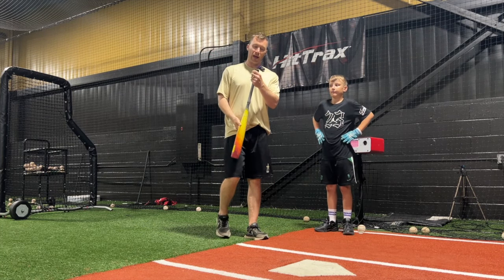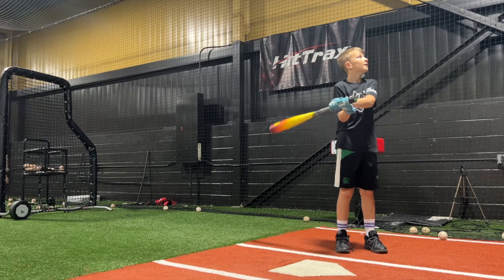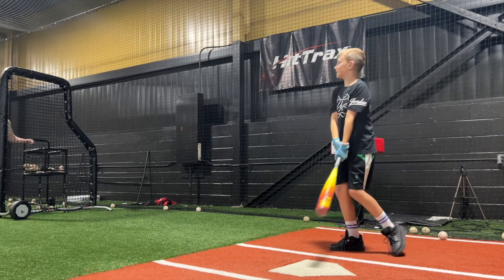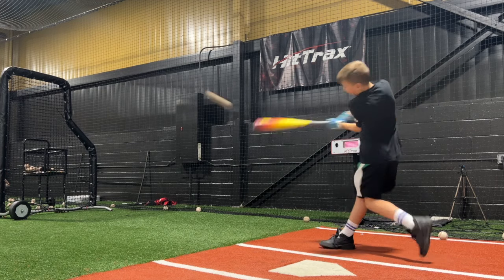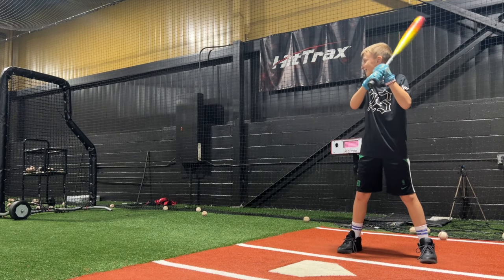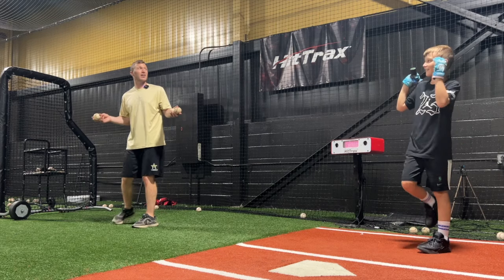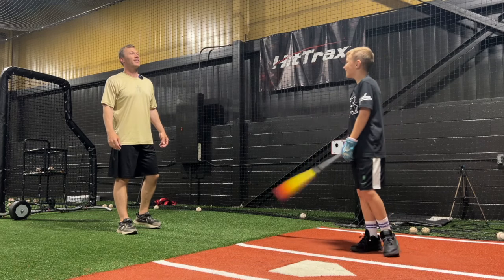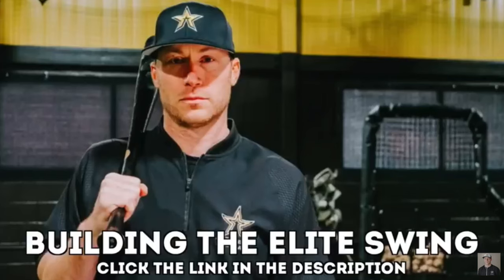How To Make Your Baseball Bat Lighter [CHEAT CODE!]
CLICK THE LINK BELOW FOR A DISCOUNT ON A VELO PUCK!